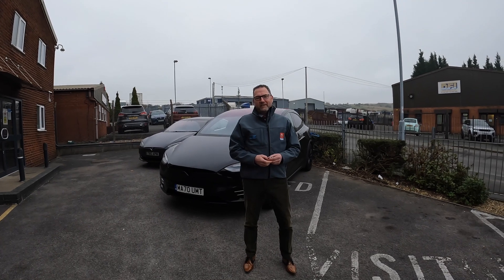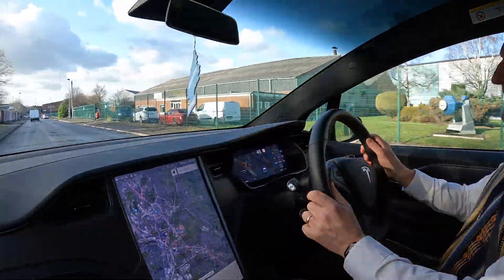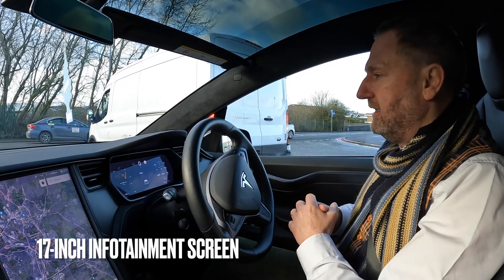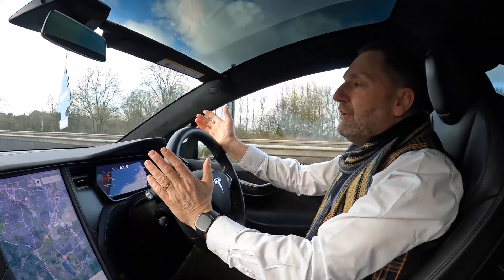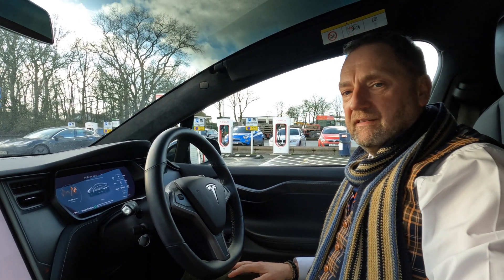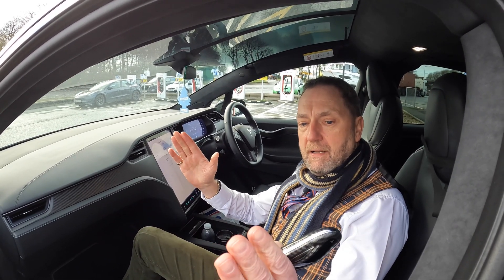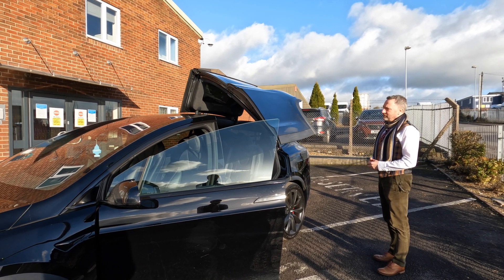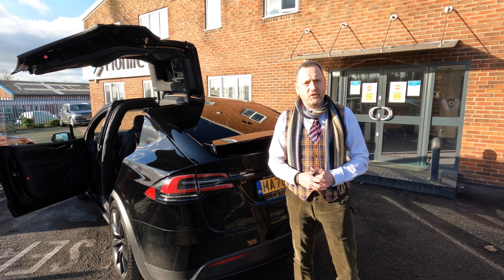Tesla Model X Ludicrous Performance [4K] Long Range │ Quick Charging │ Impressive Acceleration ⚡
𝐏𝐫𝐨𝐡𝐢𝐫𝐞𝐓𝐫𝐮𝐜𝐤𝐓𝐕𝐞 🎥

💯 Join our CEO Pat Skelly as ProGreen get there hands on the Tesla Model X Ludicrous Performance!

🔋 Our in-depth review will explore this ZeroEmission vehicles insane Speed and Acceleration!

🔌 As well as getting to grips with the impressive Charging network Tesla has to offer!

𝗣𝗿𝗼𝗚𝗿𝗲𝗲𝗻 - 𝗟𝗲𝗮𝗱𝗶𝗻𝗴 𝘁𝗵𝗲 𝗖𝗵𝗮𝗿𝗴𝗲™️ ⚡

🟢 At ProGreen, we're proud to support your businesses Sustainability, ESG and CSR commitments. We will provide advice on all key areas such as site power availability, charging infrastructure and will also conduct an ElectricVehicle Sustainability Appraisal to determine what routes lend themselves to the switch from ICE (internal combustion engine) to BEV (battery electric vehicles).

-- 𝐕𝐢𝐝𝐞𝐨 𝐂𝐡𝐚𝐩𝐭𝐞𝐫𝐬 --

0:00 - Intro
01:35 – Power, Speed and More!
03:28 – Charging Infrastructure
03:54 – Panoramic Windshield
05:40 - Tesla Supercharger Pit Stop
06:28 - 20 Minutes of Charge Later...
07:35 - The Doors!
07:43 - Outro

-- 𝐅𝐨𝐥𝐥𝐨𝐰 𝐨𝐮𝐫 𝐍𝐞𝐭𝐰𝐨𝐫𝐤𝐬 --